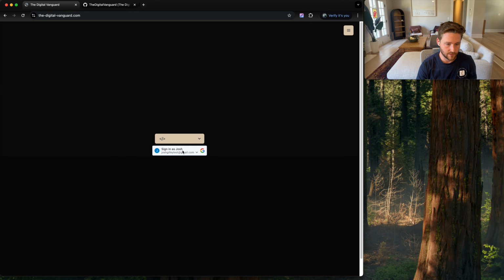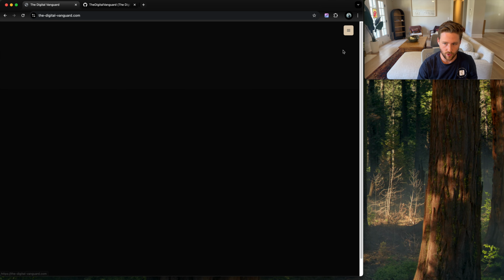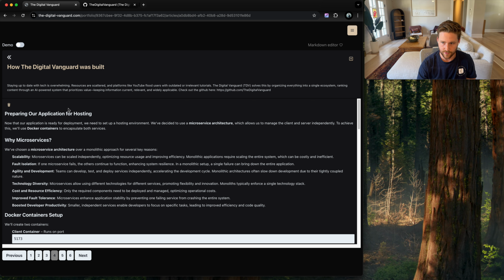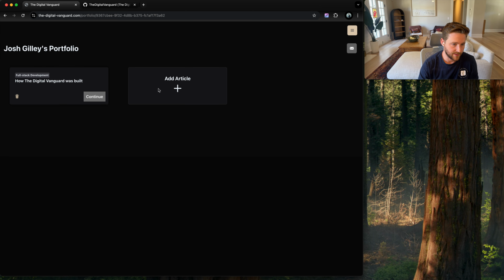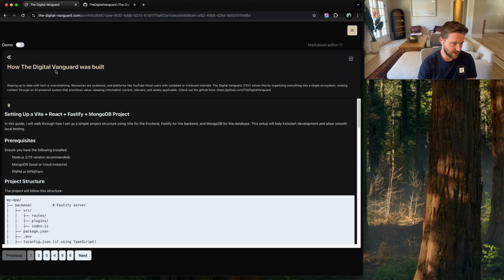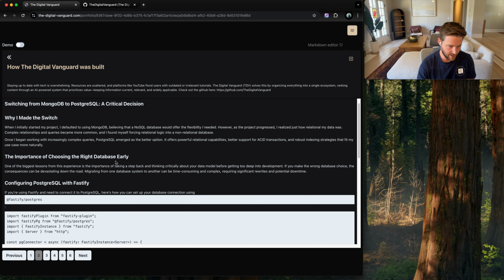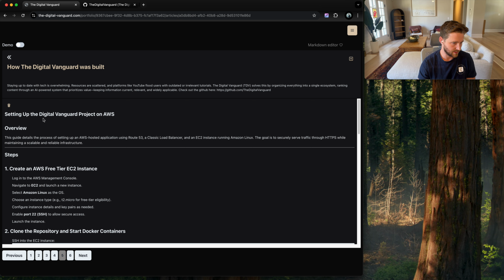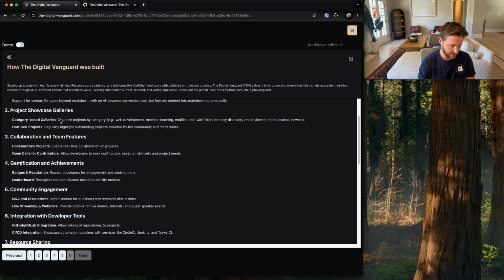Inside The Digital Vanguard: How I Built This Web App & How It Works!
Welcome to The Digital Vanguard! In this video, I take you through my web app, showcasing its features, how it works, and the technologies behind it. I’ll break down the development process, the tools I used, and the challenges I faced along the way. Whether you’re a developer, tech enthusiast, or just curious, this walkthrough has something for you!